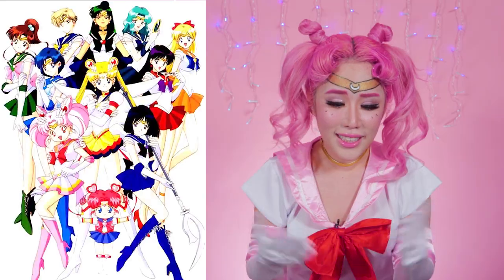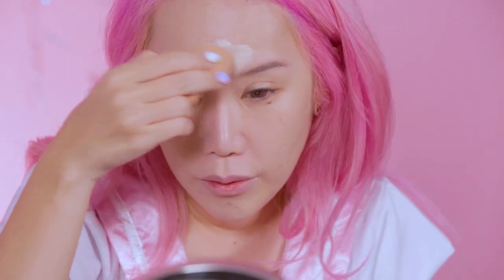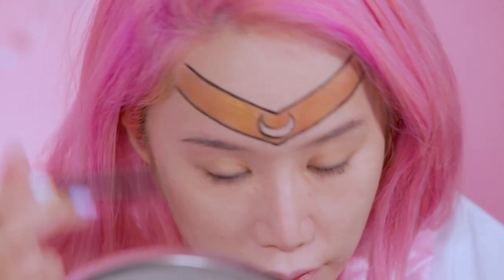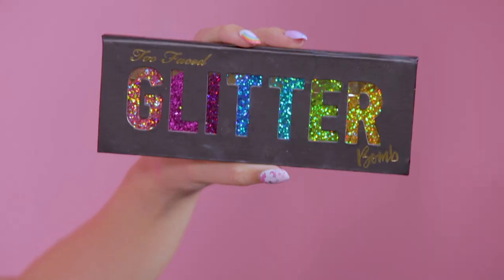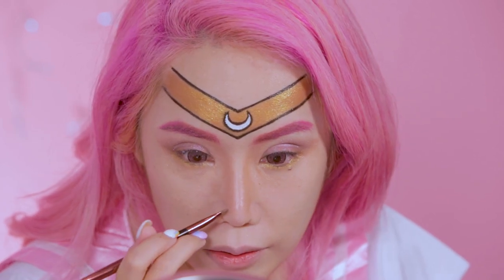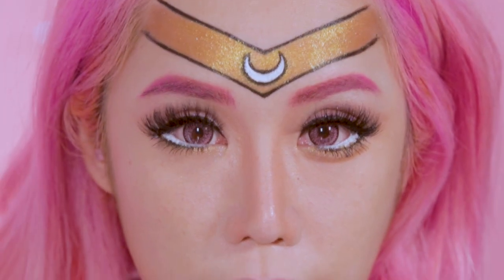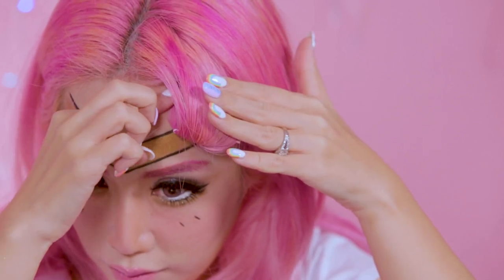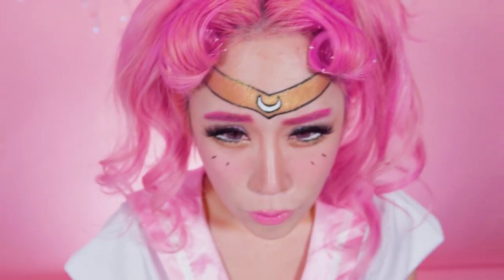Chibiusa/Chibi Moon Anime Makeup Tutorial for Halloween!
(Warning it's very cheap so the quality is shit too!!)